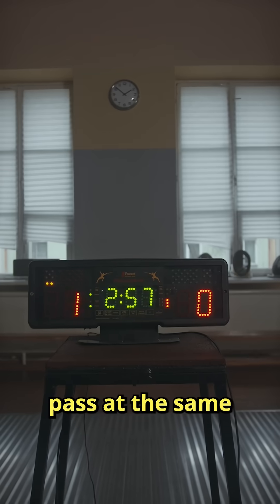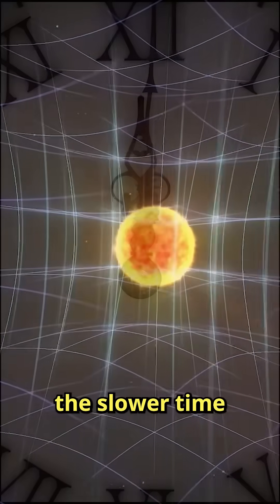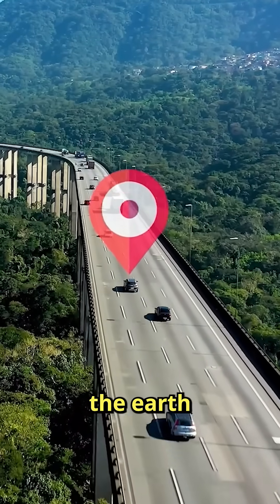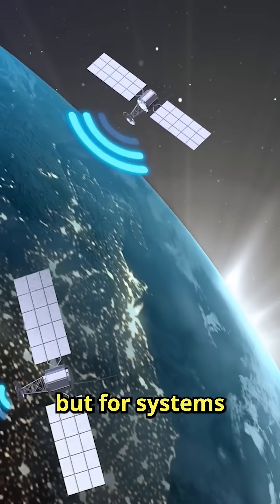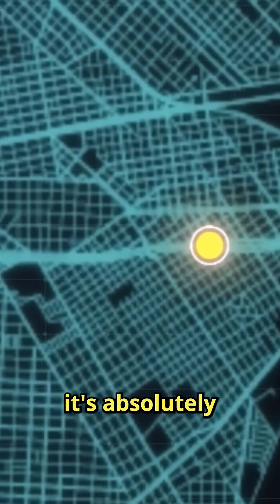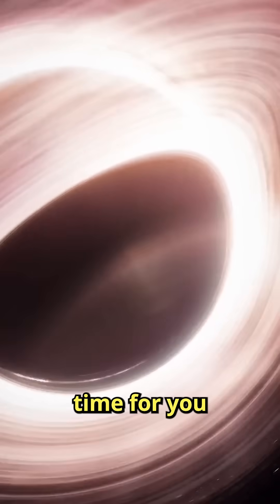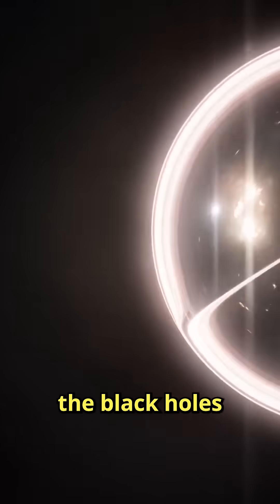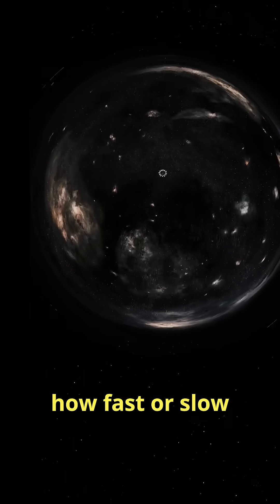How Gravity Warps Time Itself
In this video, we explore how gravity affects the passage of time through fascinating phenomena like time dilation. Using real scientific experiments with atomic clocks, the functioning of GPS systems, and the extreme environment near black holes, we’ll uncover how Einstein’s theory of general relativity shows that gravity can actually warp time itself. Dive into the science of space-time, gravitational fields, and relativistic physics to understand how time can tick differently depending on where you are in the universe.